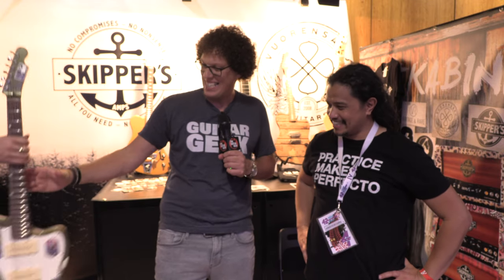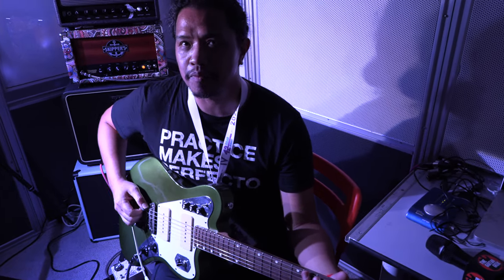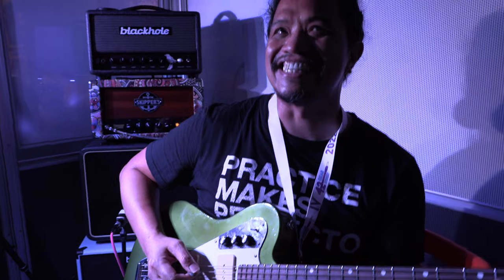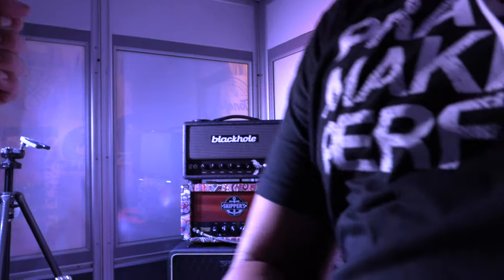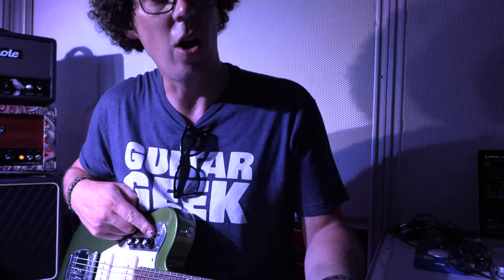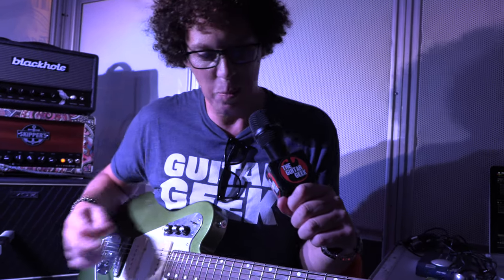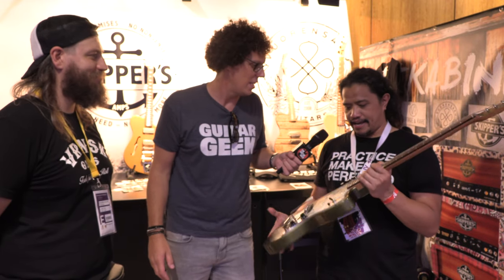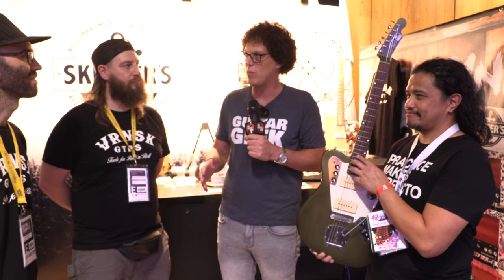I have NEVER played a Guitar like this before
In this video, I'll be showing you my favourite guitar at the Guitar Summit 2022 - It is built for surf by Vuorensaku Guitars and it has a built in Spring Reverb Tank!

I met with @OfficialPerfectoDeCastro  to have some silly fun with a guitar that Ryan at @60CycleHumCast would probably chop off his beard for. Thanks to Simon from The Necronautics for playing for me and letting ME play his wonderful guitar in this Vuorensaku Guitars review.